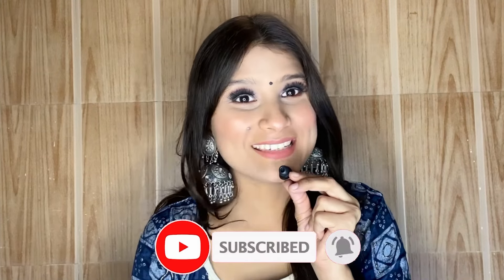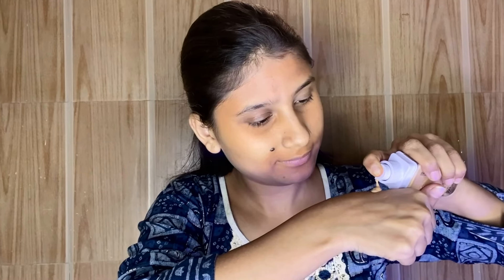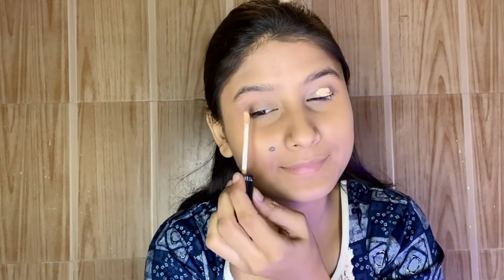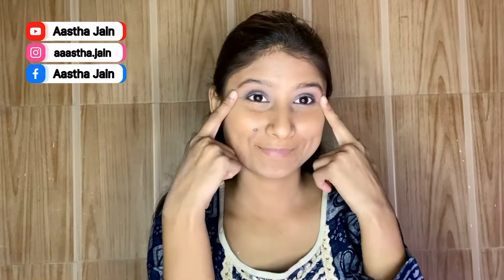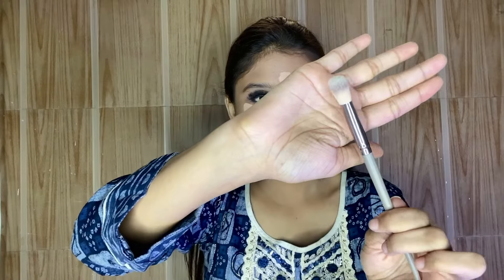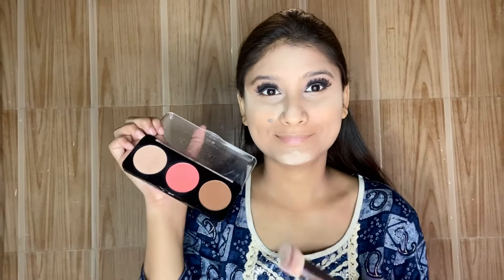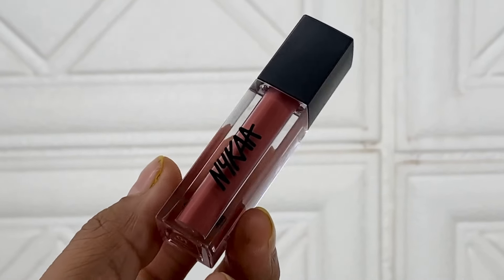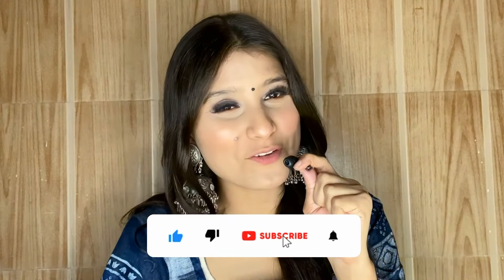"Glamorous Raksha Bandhan Makeup Tutorial |Step-by-Step Festive Look for 2024✨"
Get ready to dazzle this Raksha Bandhan with a stunning makeup look that's perfect for the festive season! In this tutorial, I'll guide you through a step-by-step process to achieve a flawless and elegant makeup look that complements your traditional outfit. From a radiant base to mesmerizing eyes and a perfect pout, I'll share my favorite tips and tricks to help you shine on this special day. Whether you're celebrating with your siblings or joining a family gathering, this makeup look will have you looking your best.

Product Links:
1. Maybelline Fit Me Primer
2. Maybelline Lumi Super Matte Foundation
3. Blue Heaven Eyebrow Pencil
4. Swiss Beauty Concealer
5. Swiss Beauty Face Palate
6. Maybelline Eyeliner
7. Loreal Lash Paradise Mascara
8. Nykaa Lipstick
9. Ucanbe Eyeshadow pallate
10. Maybelline Fitme Blush